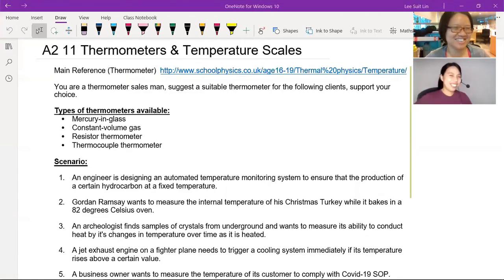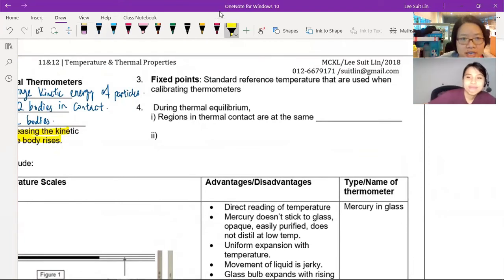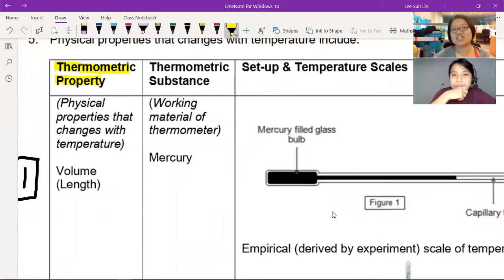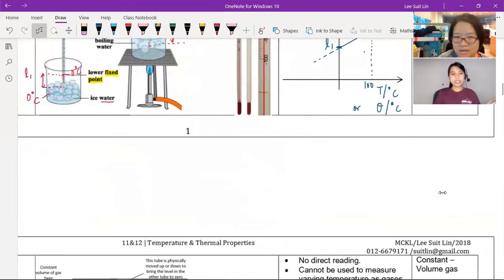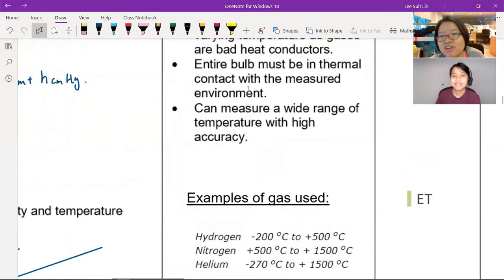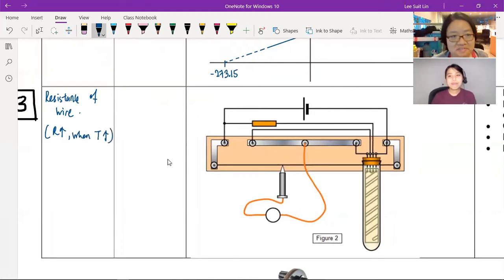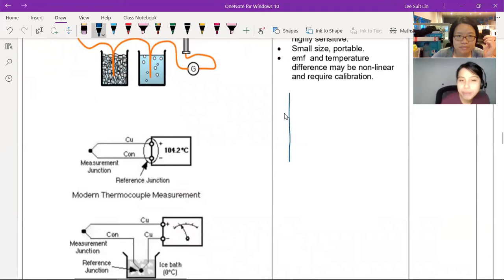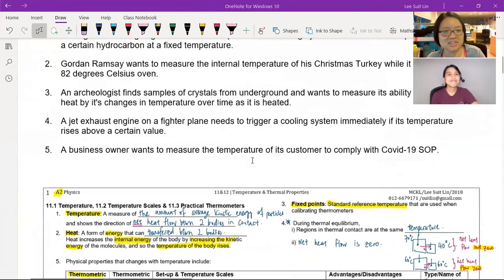14.1a Types of Thermometers | A2 Temperature | Cambridge A Level 9702 Physics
Basics of temperature and the four thermometers to recognize!
00:00 Intro
01:04 Defining temperature
02:30 Defining Heat
03:59 What are fixed points?
04:55 What is thermal equilibrium?
07:58 Liquid-in-glass Thermometer

18:28 Constant-Volume Thermometer
27:25 Resistance/Resistor Wire Thermometer
35:20 Thermocouple Thermometer
39:17 BONUS: Infrared Thermometer!